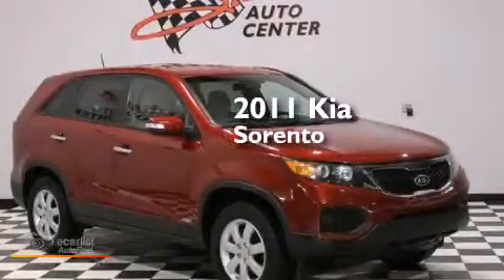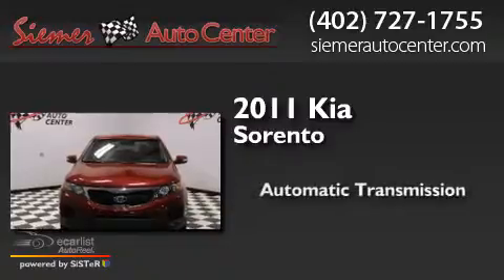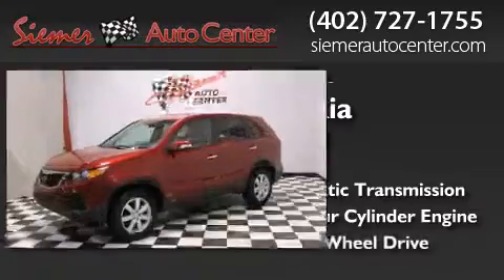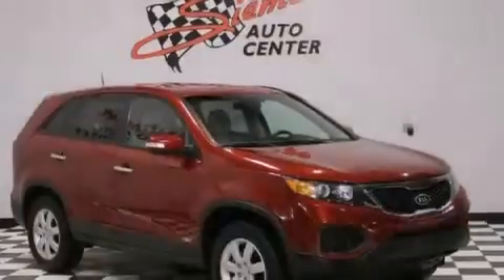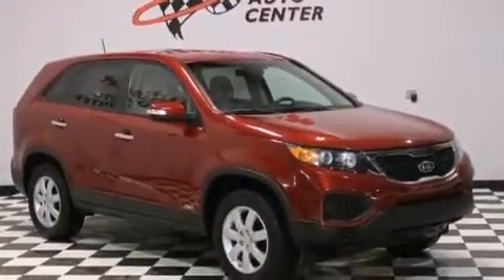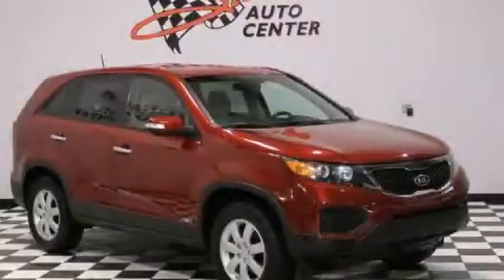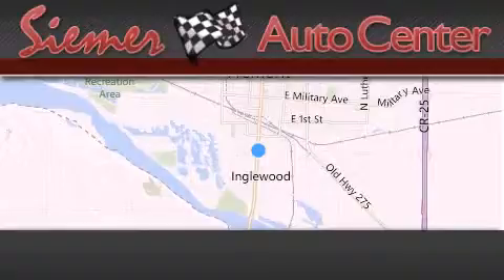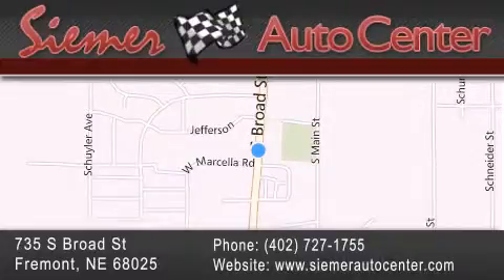Pre-Owned 2011 Kia Sorento Fremont NE 68025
We have been honored to serve the Fremont NE area , we promise that your experience at our dealership will exceed your expectations ! Year : 2011 Make : Kia Model : Sorento Engine : 2.4L DOHC Dual CVVT 16-Valve I4 Engine Trans . : Automatic Exterior : Red Miles : 78,837 Interior : Tan Stock : A1738 Siemer Auto Center 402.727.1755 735 S. Broad St Fremont , NE 68025